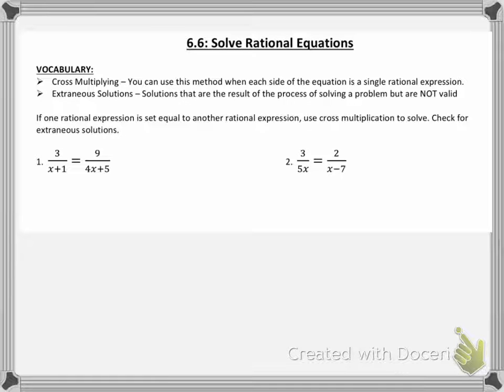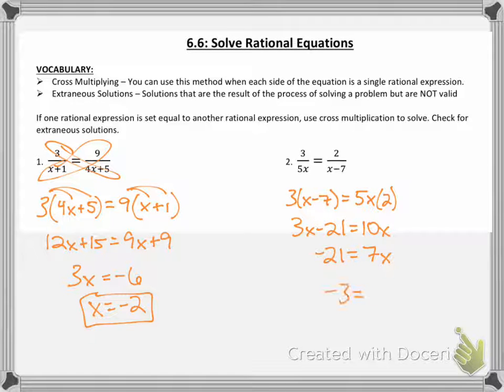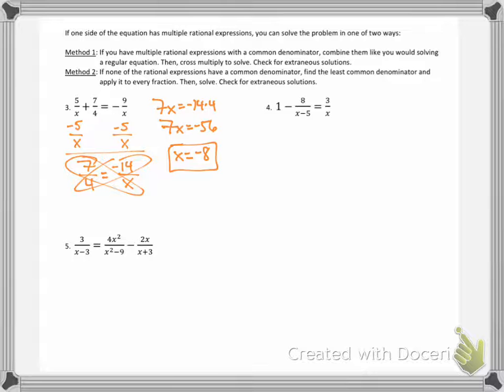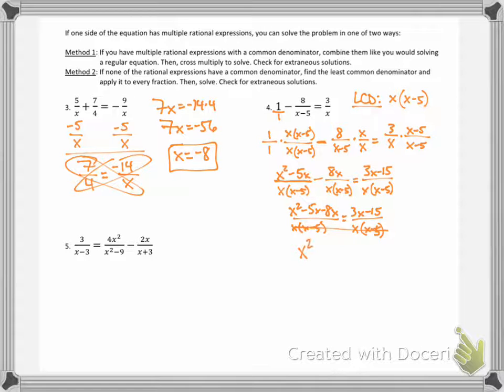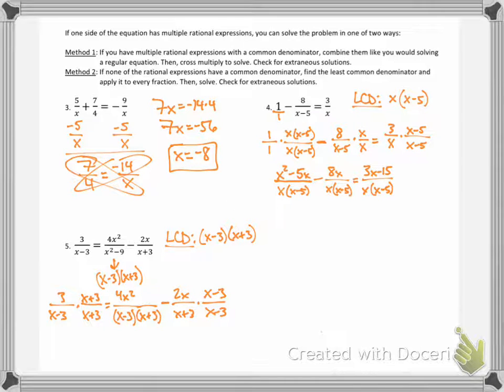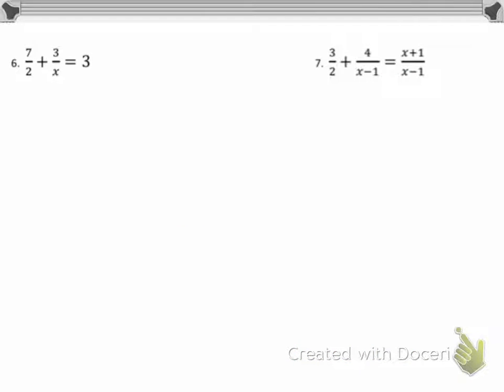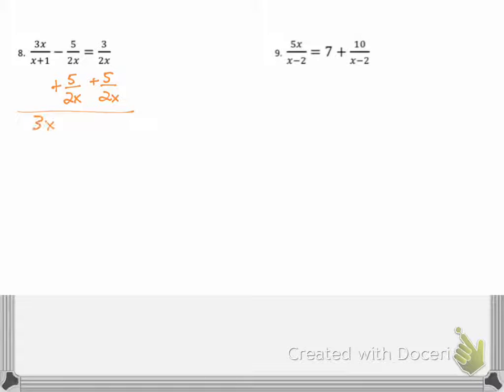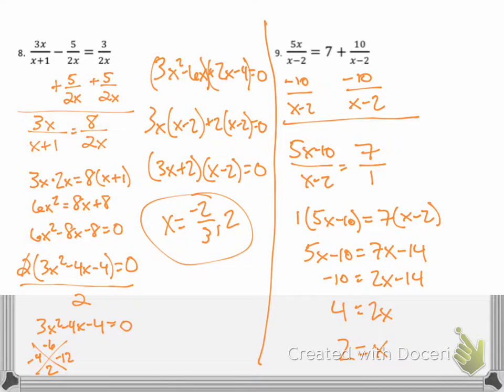Solving Rational Equations